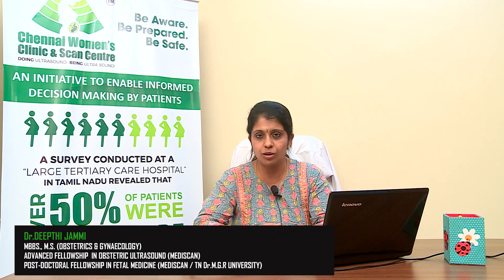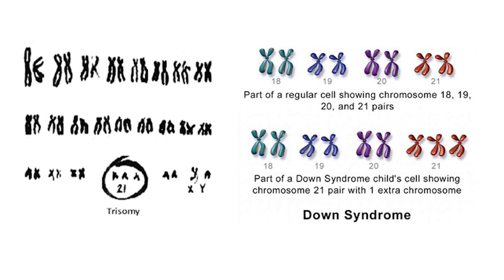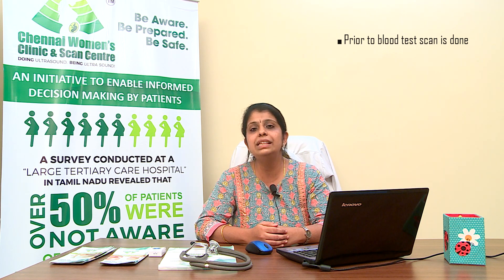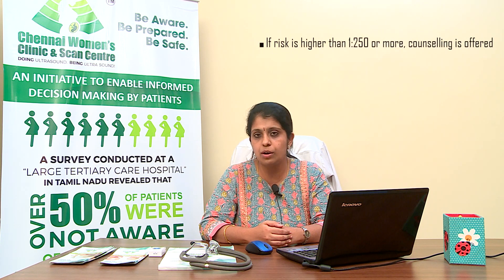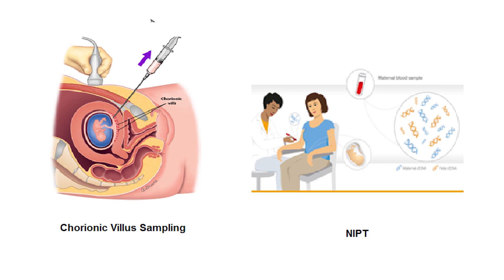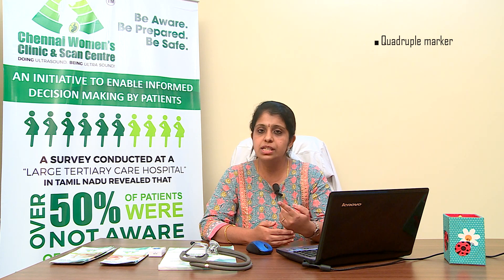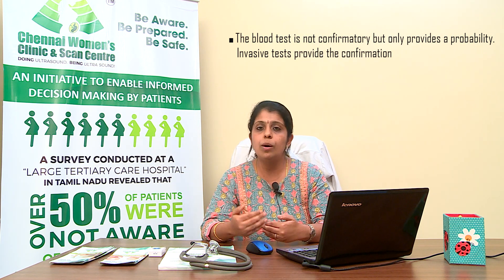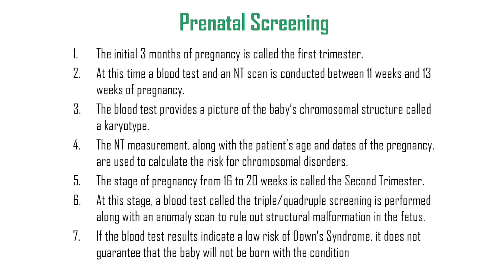Learn more about the NT scan and its role in detecting Down syndrome in a fetus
The initial 3 months of pregnancy is called the first trimester. At this time a blood test and an NT scan is conducted between 11 weeks and 13 weeks of pregnancy. The blood test provides a picture of the baby’s chromosomal structure called a karyotype. The NT measurement, along with the patient’s age and dates of the pregnancy, are used to calculate the risk for chromosomal disorders. The stage of pregnancy from 16 to 20 weeks is called the Second Trimester. At this stage, a blood test called the triple/quadruple screening is performed along with an anomaly scan to rule out structural malformation in the fetus. If the blood test results indicate a low risk of Down’s Syndrome, it does not guarantee that the baby will not be born with the condition.

Address
16, Vaidhyaraman Street, Parthasarathy Puram, T.Nagar, Chennai, Tamil Nadu 600017

treatment.